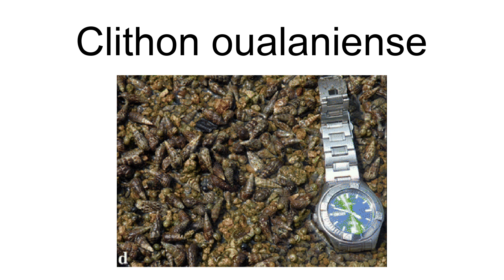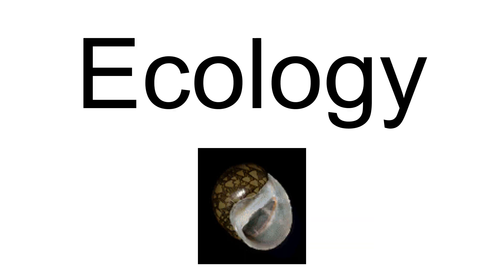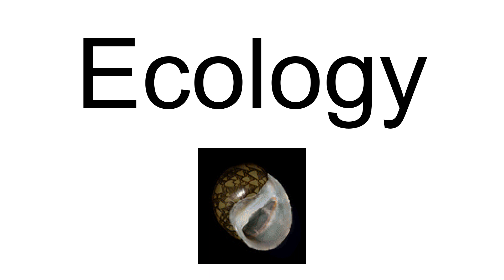Clithon Oualaniense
Clithon oualaniense is a species of brackish water snail with an operculum, a nerite. It is an aquatic gastropod mollusk in the family Neritidae, the nerites.